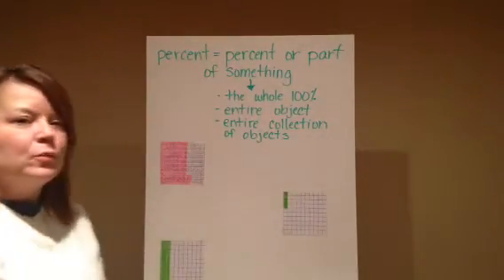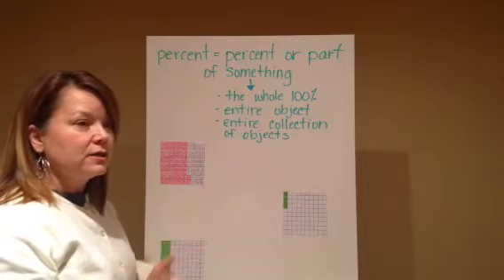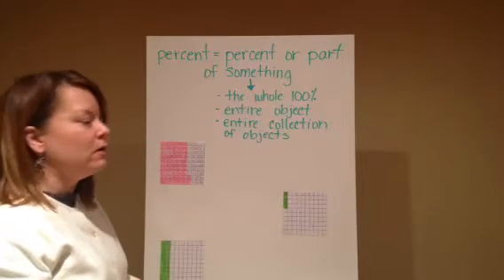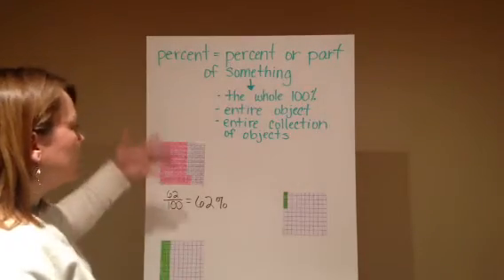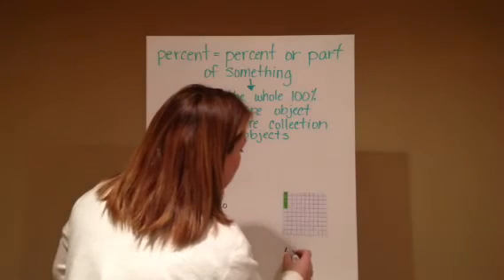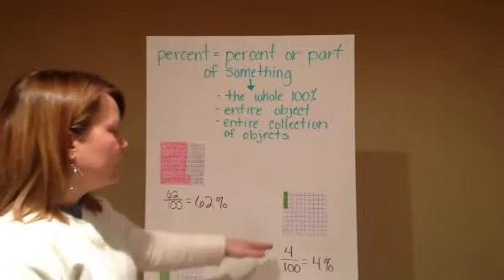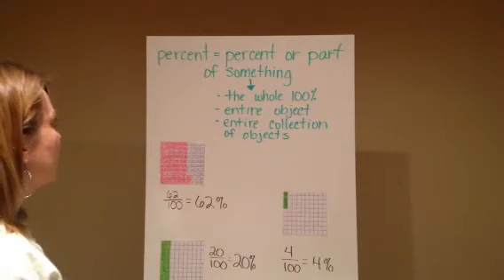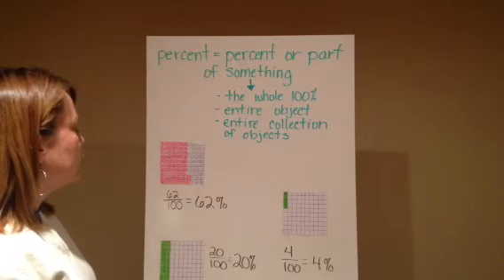Mrs. Deom Lesson 9.1 Pecentages in real life